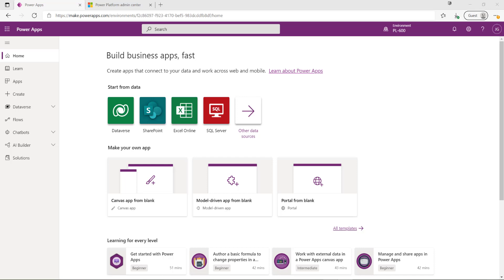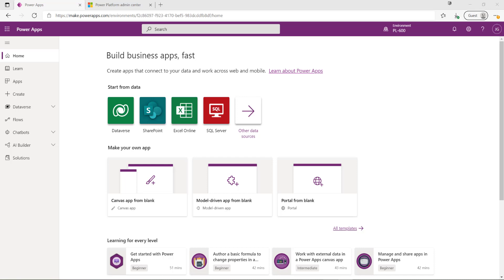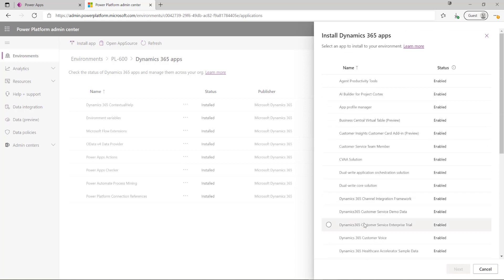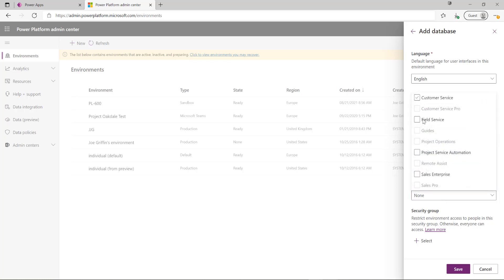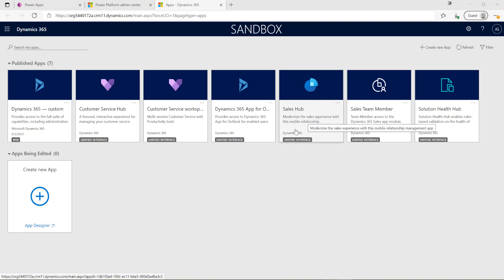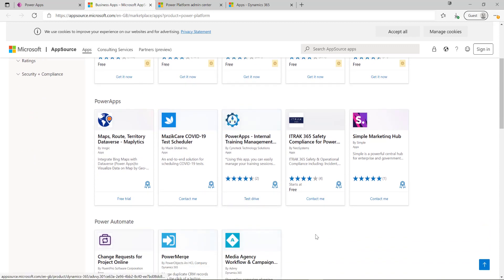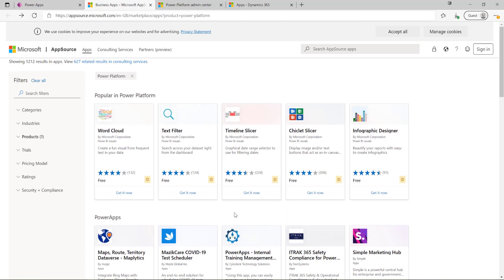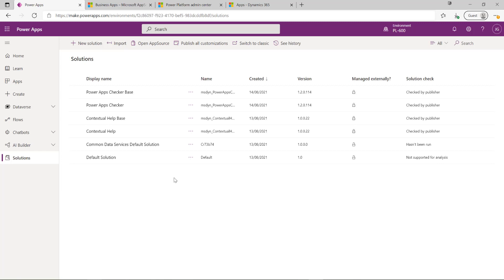PL-600 Exam Prep: Working with Dynamics 365 Applications and AppSource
One of the primary objectives of a Power Platform Solution Architect is to identify and exploit opportunities to leverage existing functionality, either existing as part of the Dynamics 365 Customer Engagement applications or from 3rd party providers/ISV's. This video will demonstrate how to install a Dynamics 365 Customer Engagement app into your Microsoft Dataverse environment and how Microsoft AppSource is our destination for finding other apps or solutions to meet our needs.

This video is part of my series focused on providing small, bite-size learning tools to prepare to sit Microsoft
Exam PL-600: Microsoft Power Platform Solution Architect. More details about the exam can be viewed below:

To find out more about the Dynamics 365 applications and AppSource, check out the following Microsoft Learn module:

Have any questions relating to Dynamics 365 or AppSource?